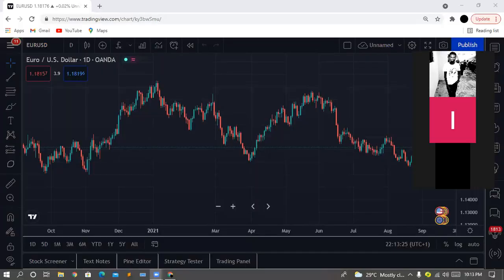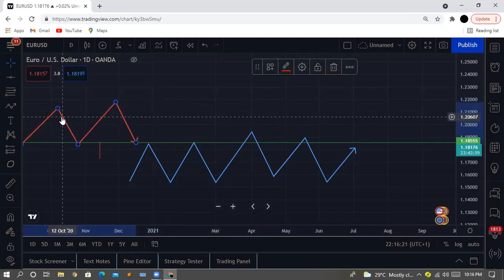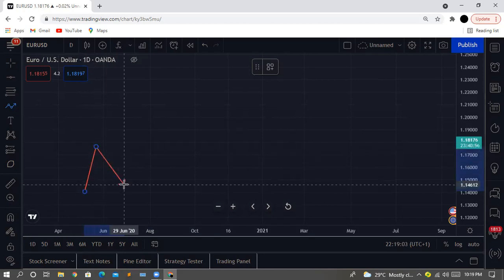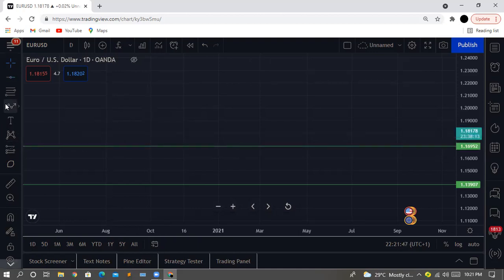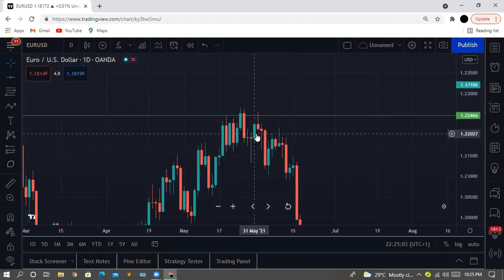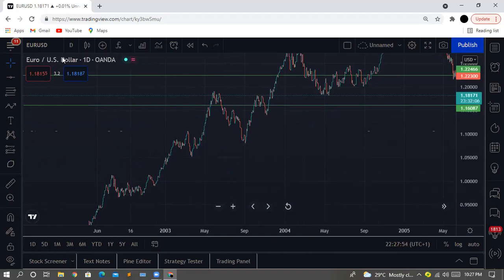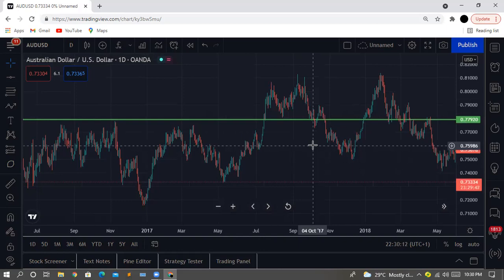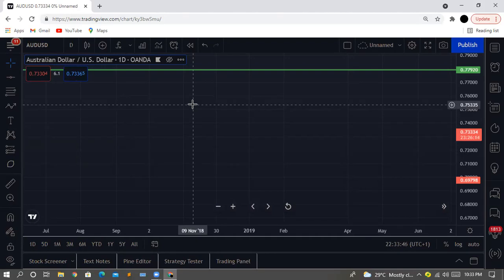Series 4.0 Market structures; Support and resistance zones